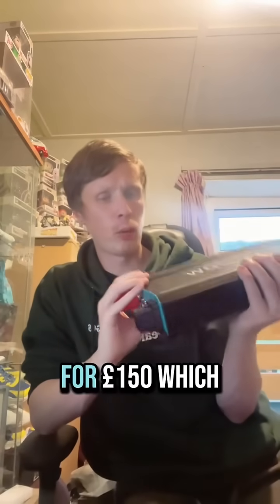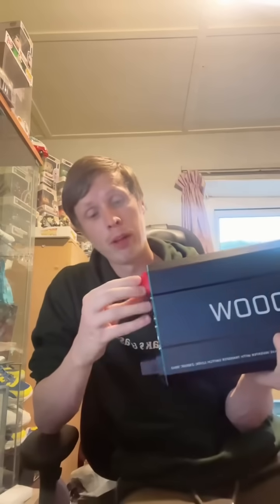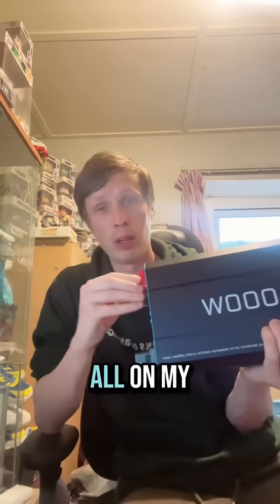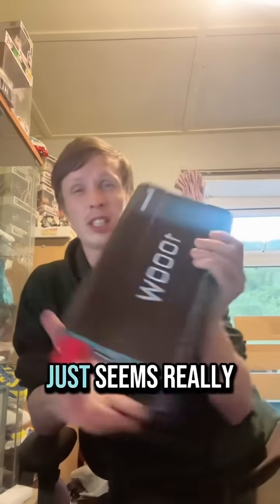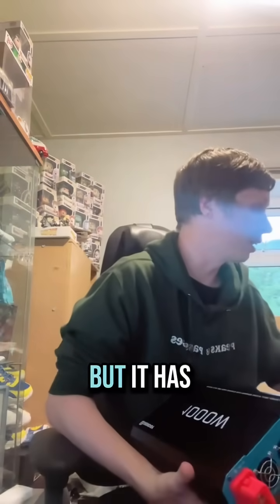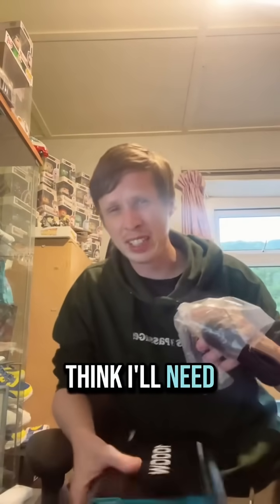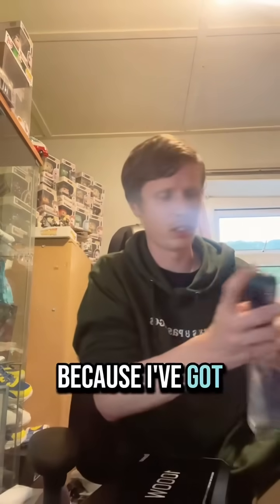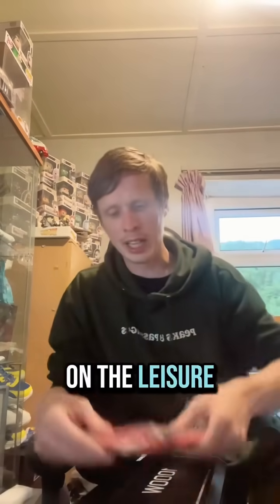Renogy 1000W Inverter Unboxing 🔋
Quick unboxing of the Renogy 1000W Pure Sine Wave Inverter – perfect for off-grid setups, campervans, and solar builds.